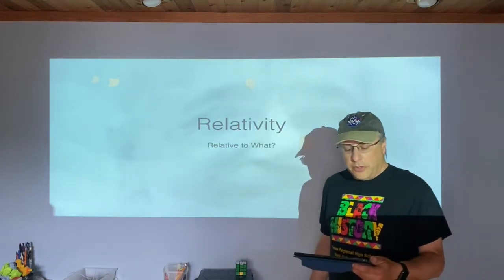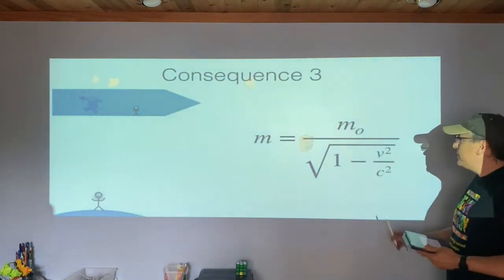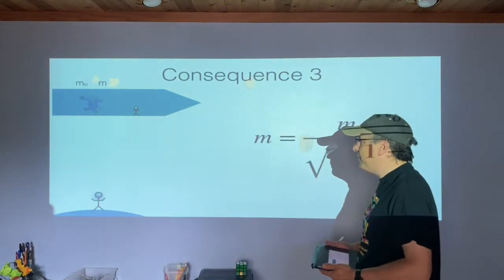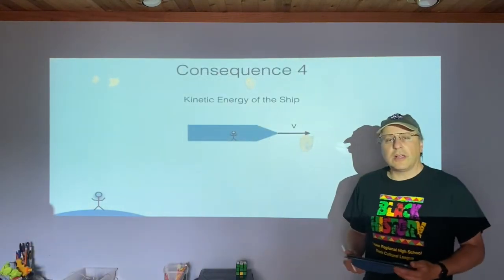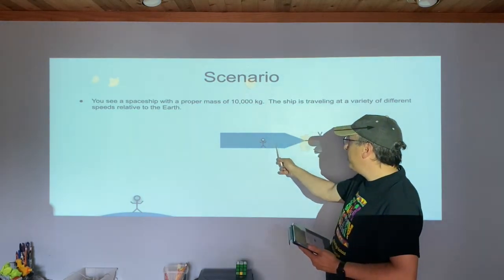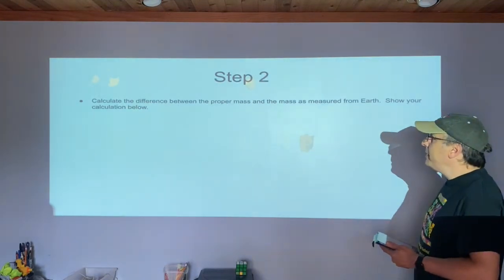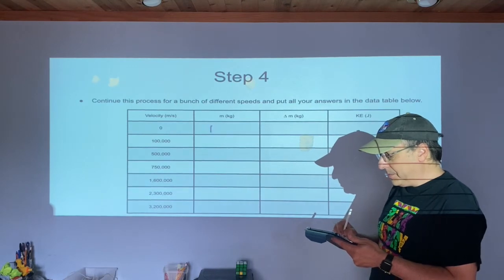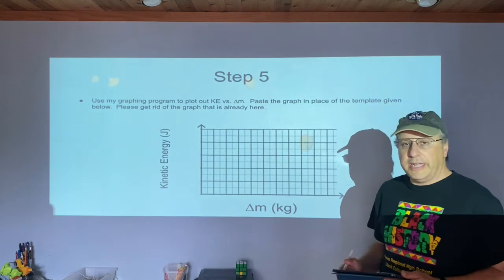Consequence 3 and 4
Consequence 3 explained and consequence 4 lab explained.